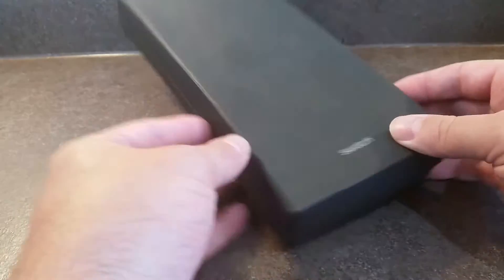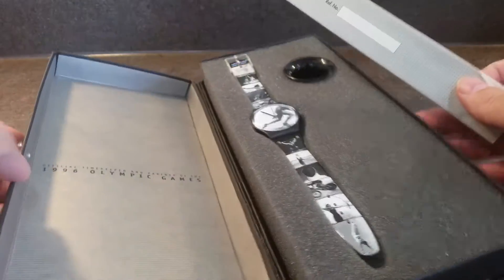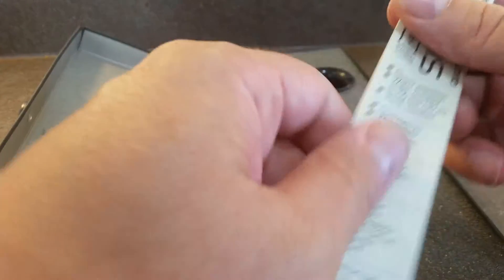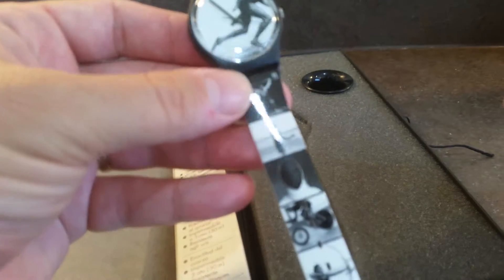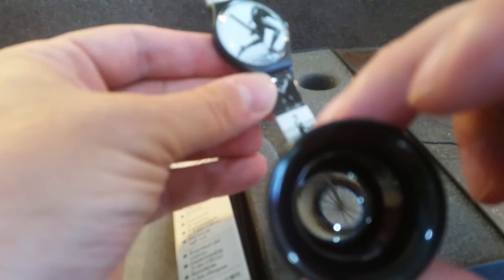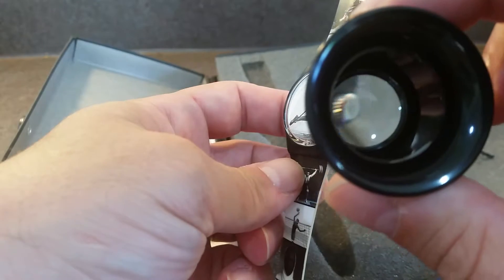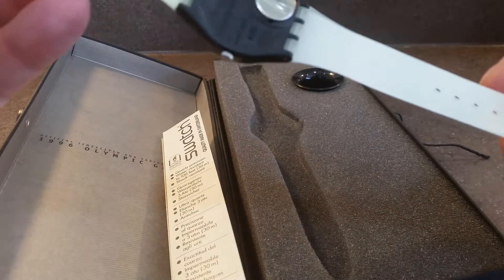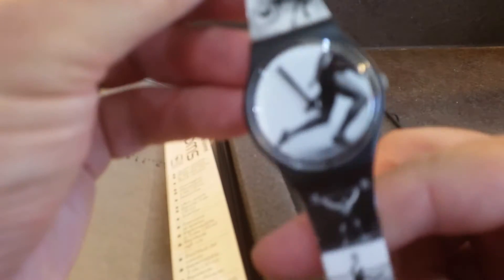1996 Swatch Atlanta Olympics watch with box and papers, and loupe